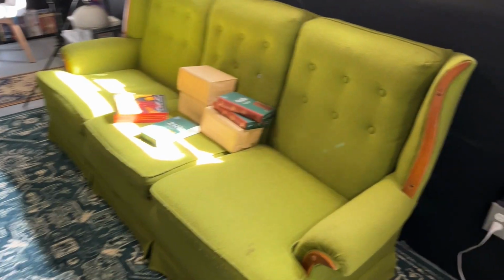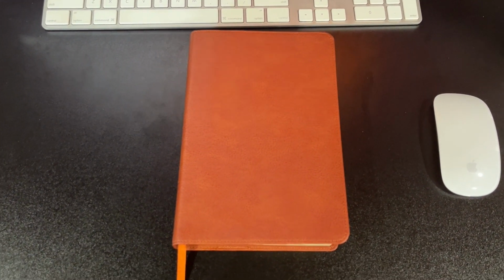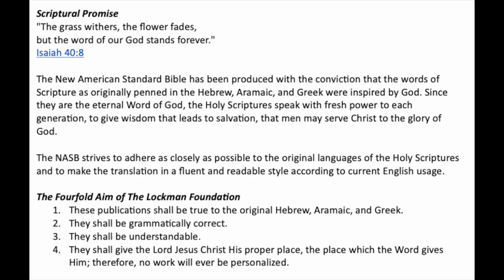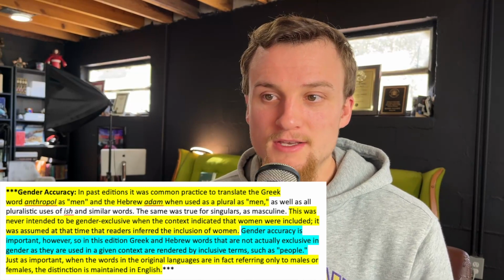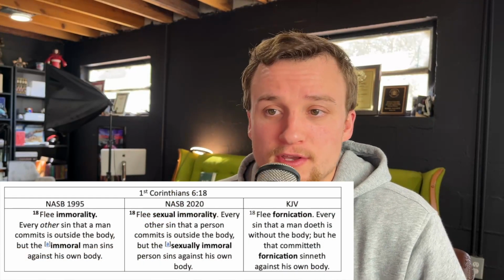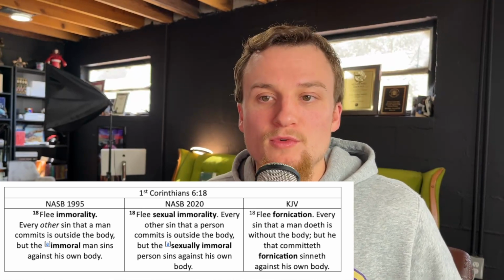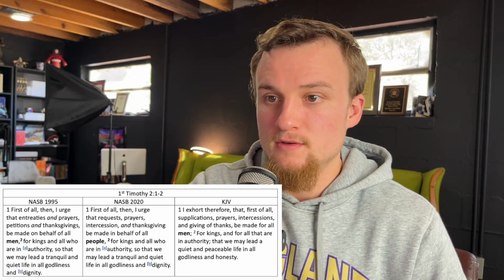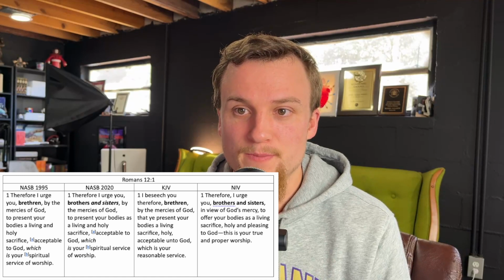NASB 2020 vs. NASB 1995 | Bible Unboxing + Discussion on Gender Accurate Language | SFR ep. 25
In this episode, I unbox a popular NASB 2020 Bible and review its style, material choices, font-size, and other qualities. I then look at the differences between the NASB 2020 and the NASB 1995 as far as the actual translation is concerned. In the Preface to the NASB 2020, The Lockman Foundation claims to have attempted to make the NASB 2020 more "gender accurate", as well as easier to read through using language that is common and more understandable to the modern English reader. Overall, there are lots of changes and corrections that were good and extremely necessary; however, there are many that were unnecessary, making this translation not quite what many people hoped for. Although, it does seem to be a reliable translation, apart from a few minor shortcomings.

I discuss the differences in the 1995 and 2020 versions in 1st Corinthians 6:18 (here the NASB 2020 improved upon the translation of the the Greek word porneian - now it is translated as sexual immorality instead of just simply immorality).

The differences at Genesis 1:2, Romans 5:12, 1st Timothy 2:1-2, and Romans 12:1 are also discussed, along with a brief review of comments made on Alpha & Omega Ministries YouTube channel about these differences: (you can watch their full video

Overall, my view of the NASB 2020 is that it has become more dynamic, and in some ways this is great, but in some ways this loses some of the easter eggs and deeper meanings found in a more literal rendering of the text of Scripture.

LINKS

Listen to The Science Faith & Reasoning podcast anywhere podcasts are listened to.

CONNECT